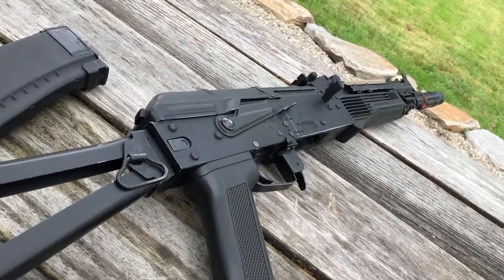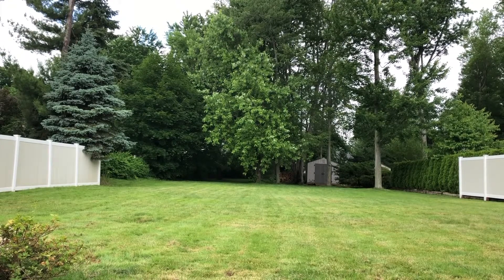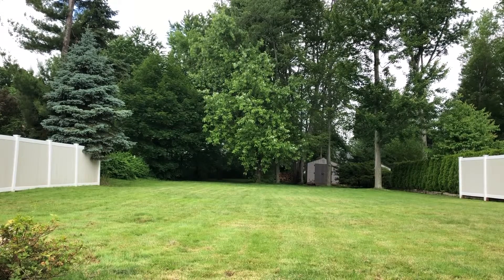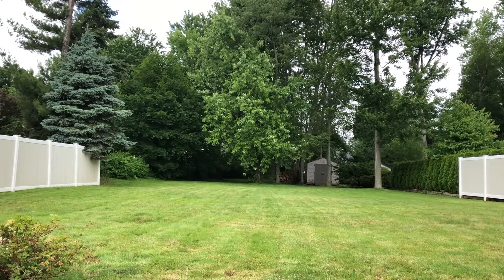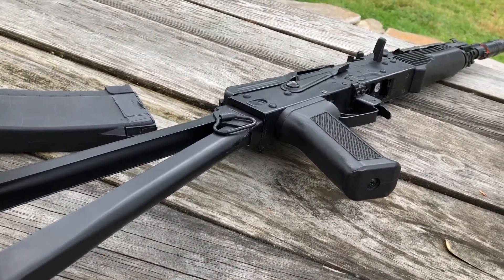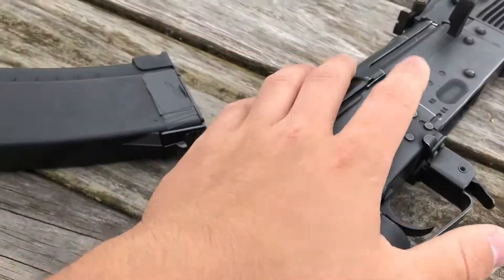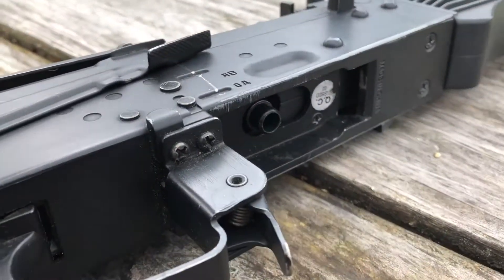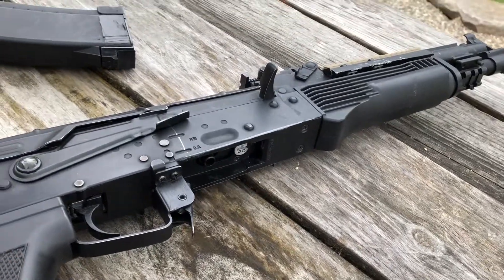custom cyma ak105 showcase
Was initially posted as a HopUp sale shooting video- NOT FOR SALE ANYMORE